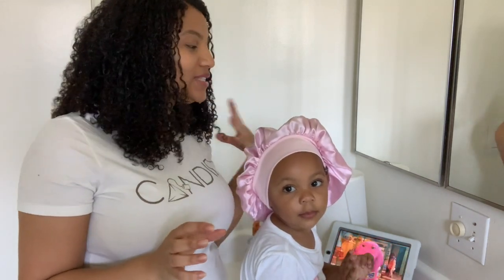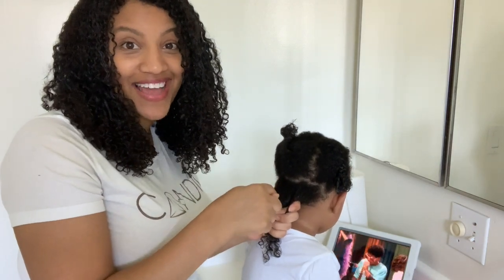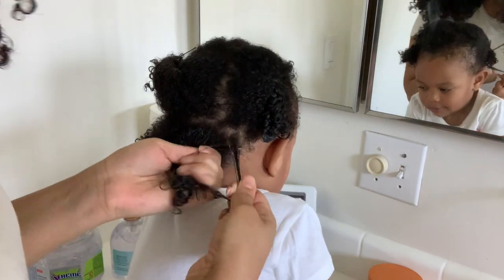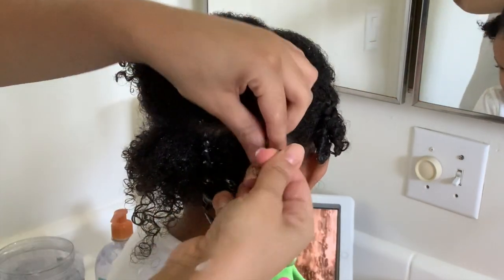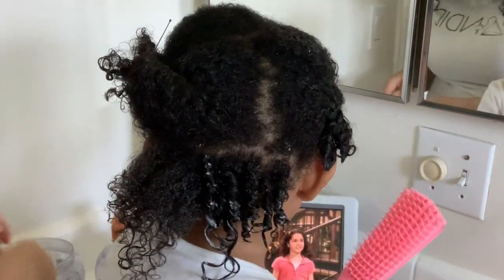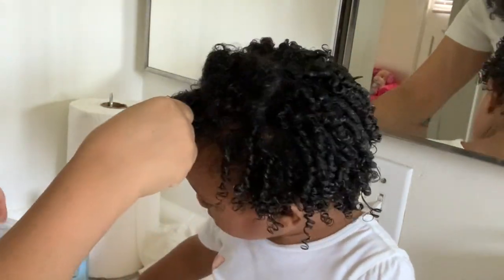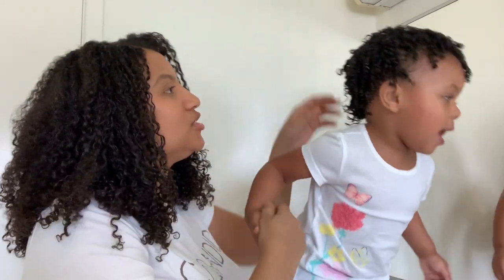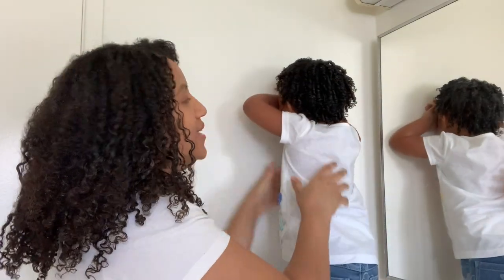Finger Coiling My Toddler's Hair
Check out this video of me finger coiling Peyton's hair. Thank you for all of your support.